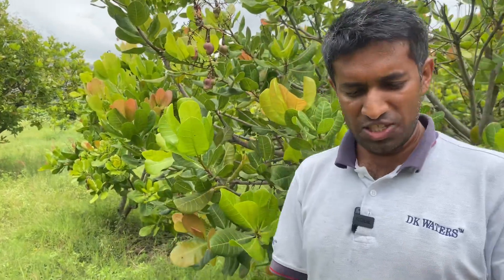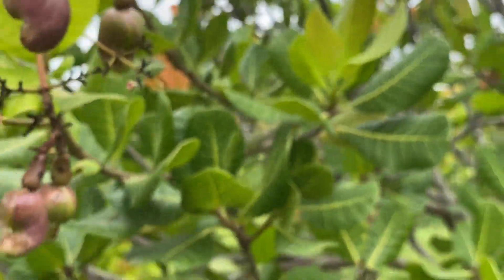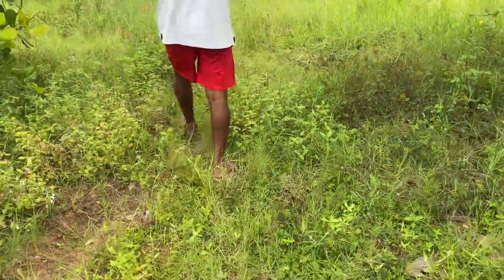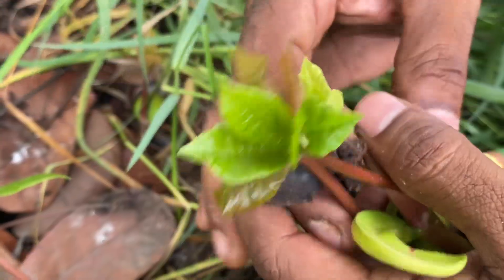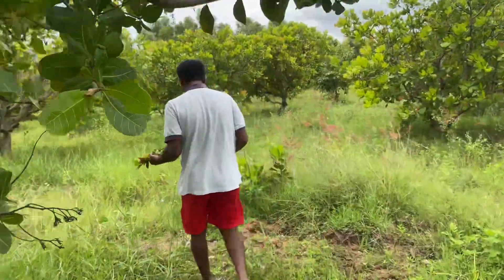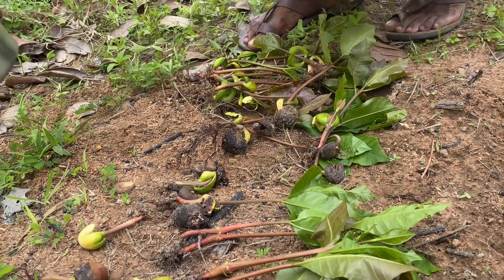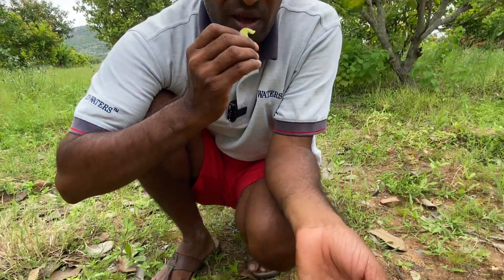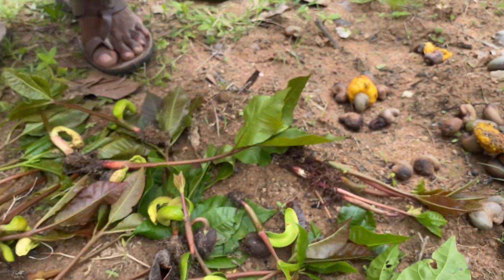Germinated Cashews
In this video I have explained about When to harvest cashew nuts,  How these germinated cashew's sprout and Nutritional part of germinated Cashews.